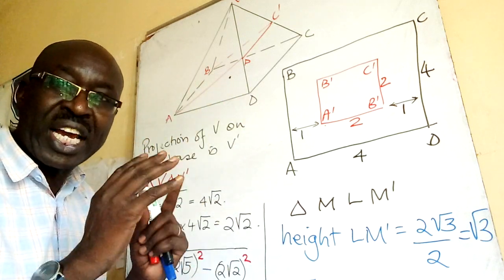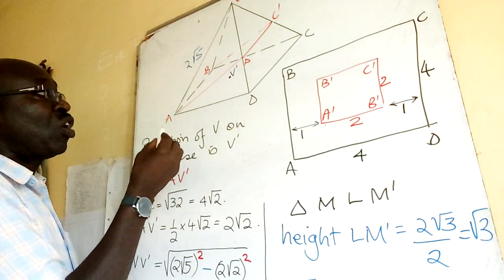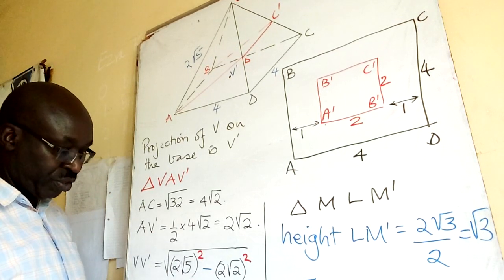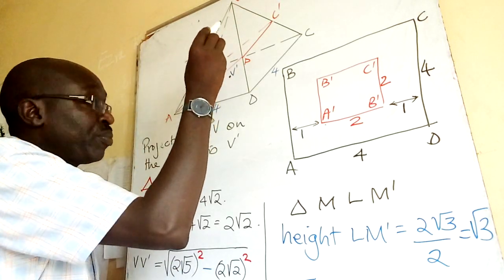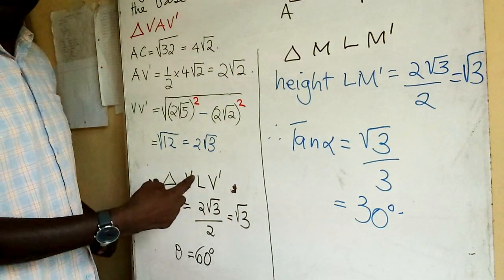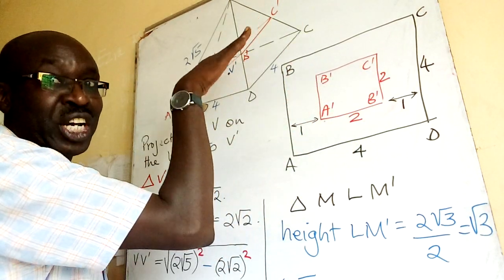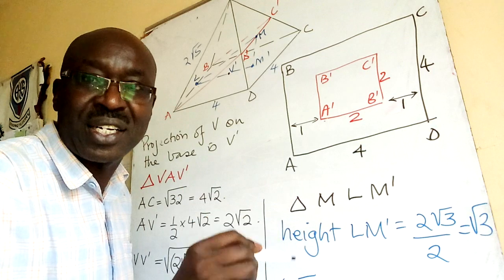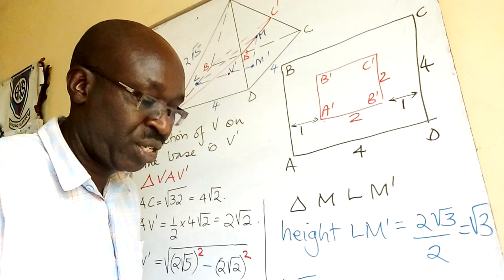Where to get free marks#Mathematics#Three D part 2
Master Projection and Formation of triangles